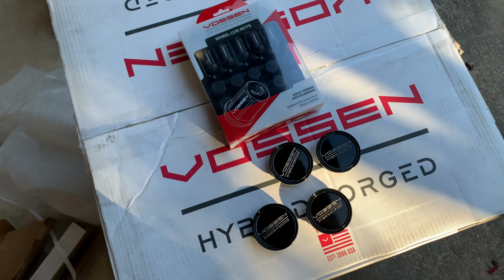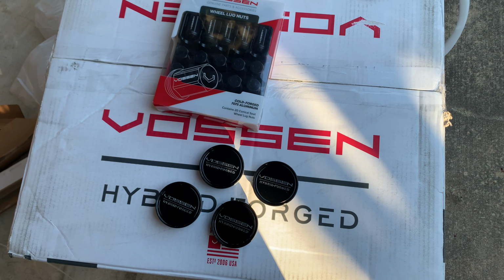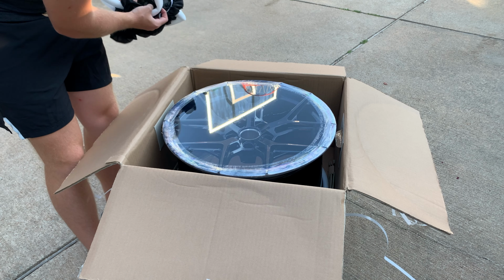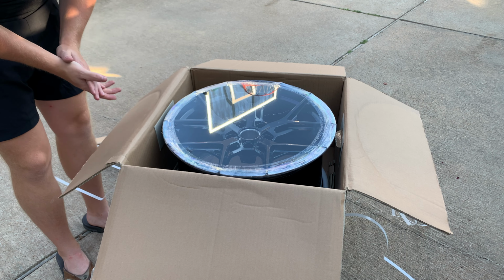VOSSEN HF-5s | C7 Z06 Corvette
What's up everyone and welcome back to the channel! In today's video I show everyone my new wheels. If you saw my last video you would know that it was time! The C7 Z06 wheels are known for cracking and I finally had this problem. I think I found some pretty awesome wheels that are stronger and lighter (hybrid-forged) and cost a little less that $5k.

19x10 Front Wheels: $799 a piece
20x12 Back Wheels: $949 a piece
Wheel Lug Nuts: $150 a set
Shipping: $170
Discount Tire Mounting: $120
One-Week Rush: $1000 (Standard wait is 8-9 weeks)